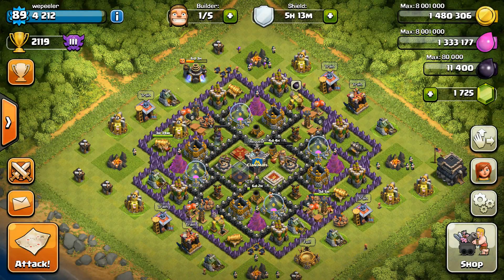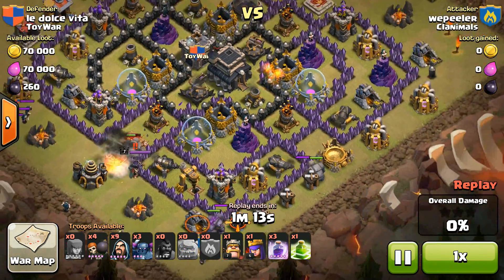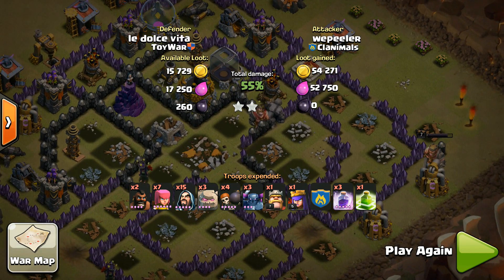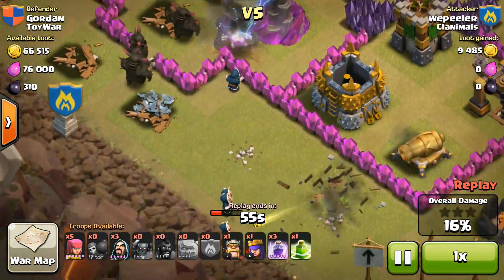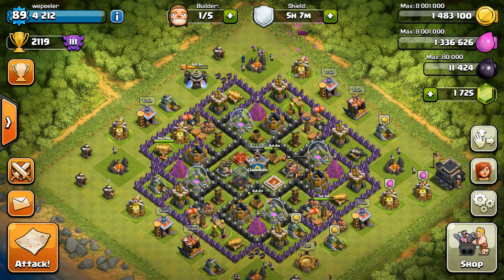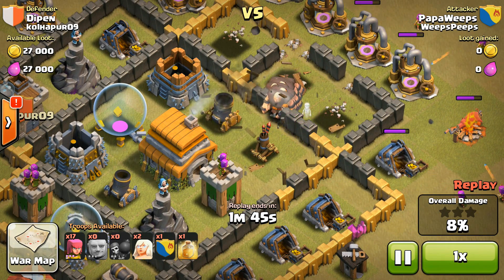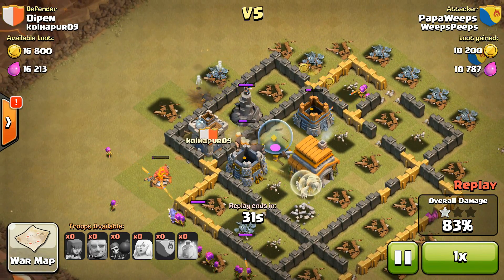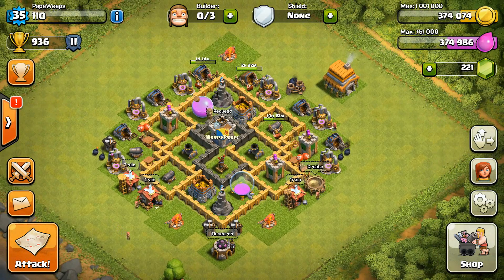Clash of Clans - AWESOME GoWiPe & Giant + Healer Raids!! (TH9)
Drop a like for these SEXY GoWiPe and HOG war raids!